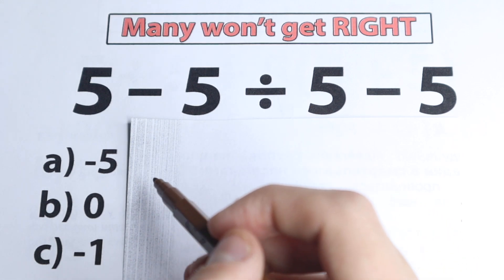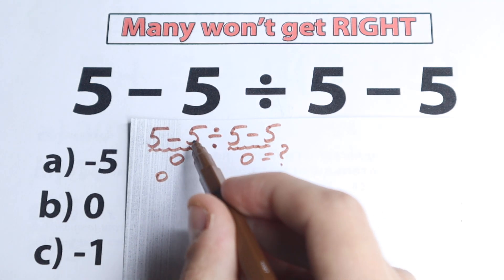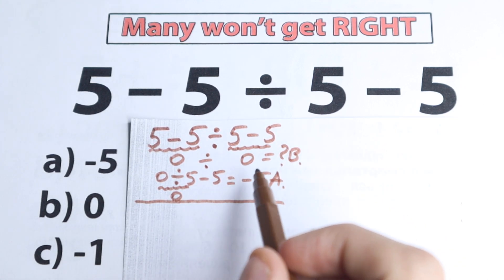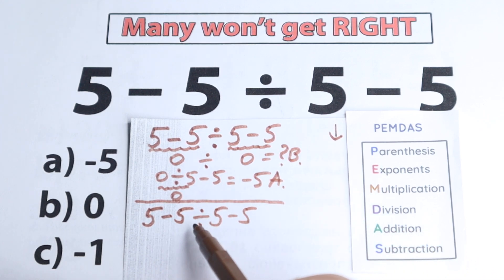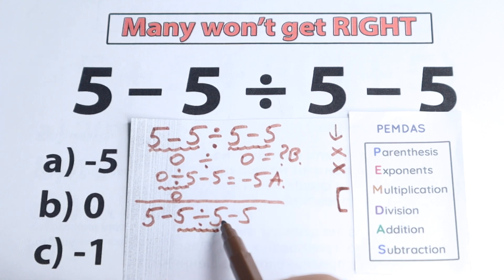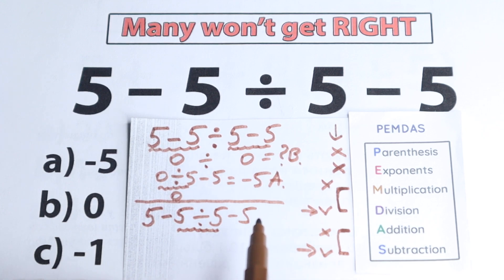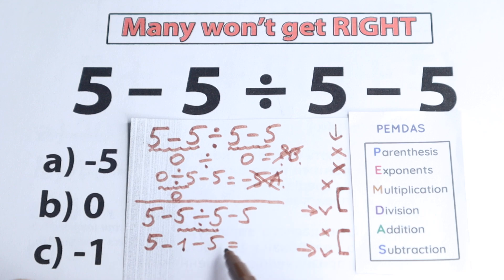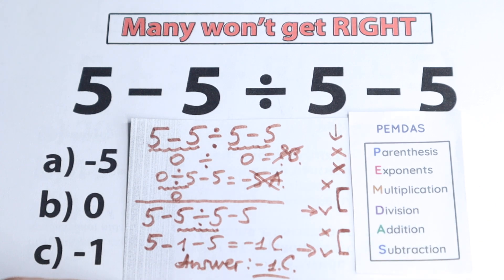5 - 5 ÷ 5 - 5 = ❓️ Many won't get RIGHT! Be careful !